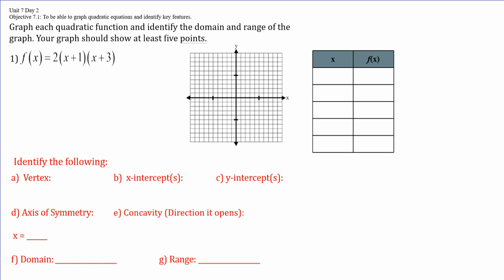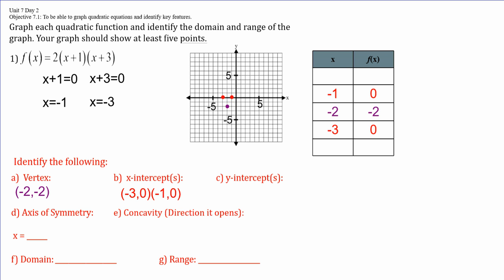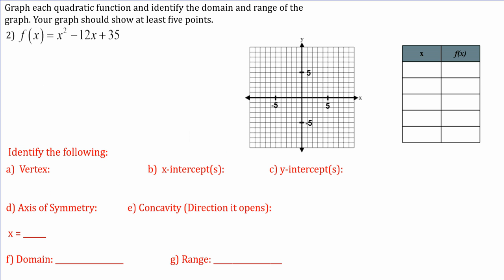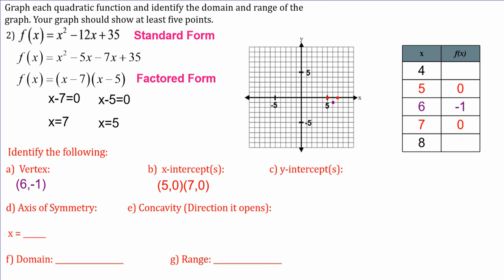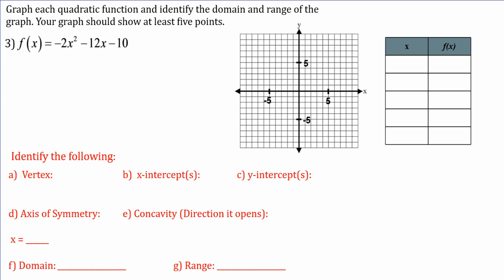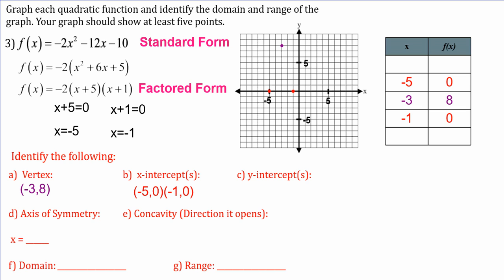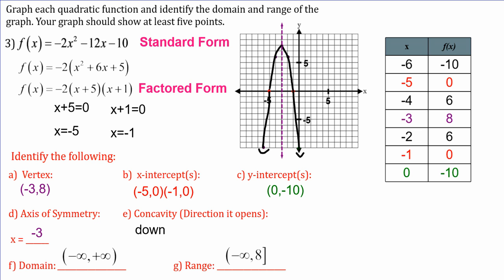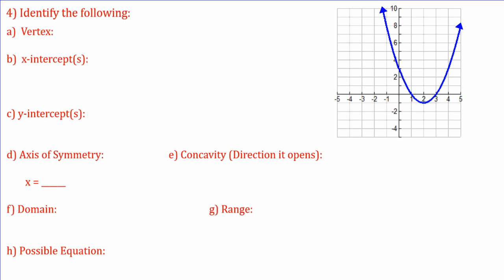Unit 7 Day 2 Graphing Quadratic Functions and Identifying Key Features Examples 1 3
Graphing Quadratic Functions and Identifying Key Features (Domain/Range, Intercepts, Axis of Symmetry, Vertex & Concavity)